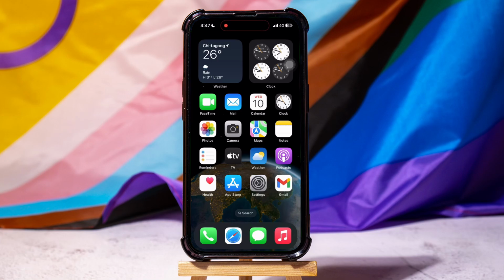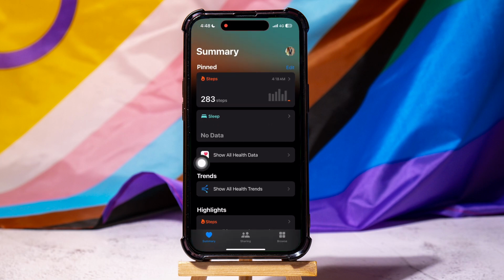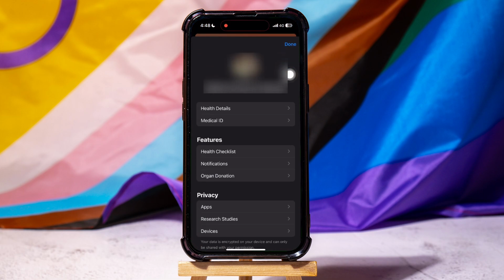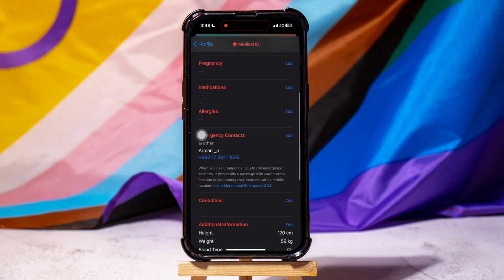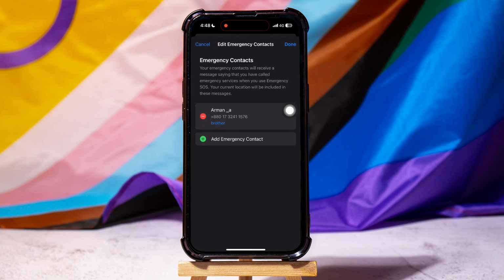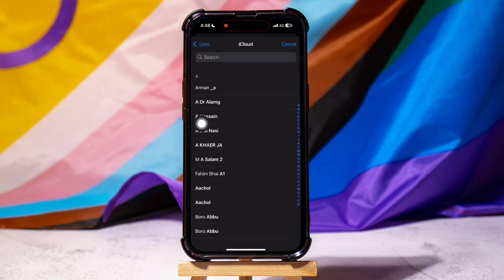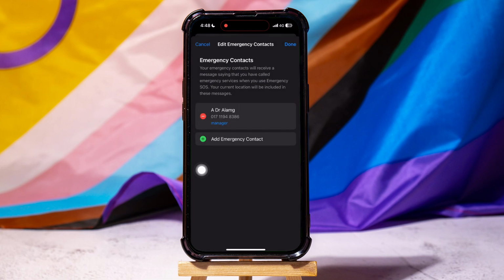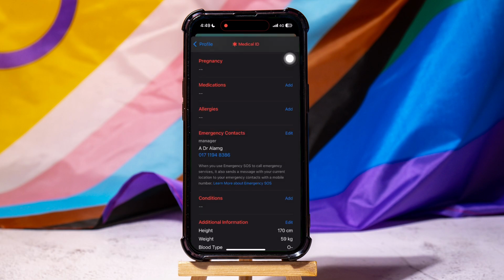How To Change Emergency Contacts On iPhone 2026 (Step-By-Step Tutorial)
Today I'll walk you through how to change emergency contacts on iPhone using the Health app and your Medical ID settings. You'll learn exactly where to find these options in your phone's settings and how to add, remove, or update the people who can be reached during an emergency situation. We'll cover both methods - through the Health app and directly in your phone's emergency settings - so you can easily manage who gets contacted when you use the emergency SOS feature or when someone accesses your Medical ID from the lock screen. This straightforward process only takes a few minutes and ensures your most important contacts are always up to date for those critical moments when you might need help.